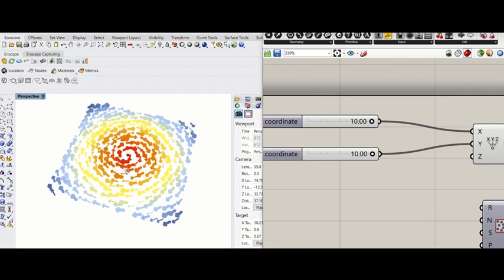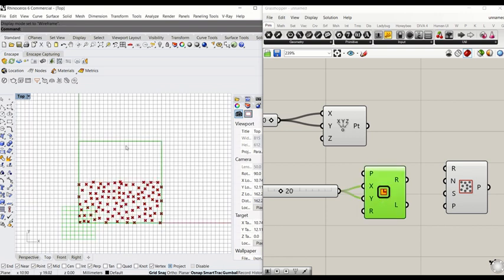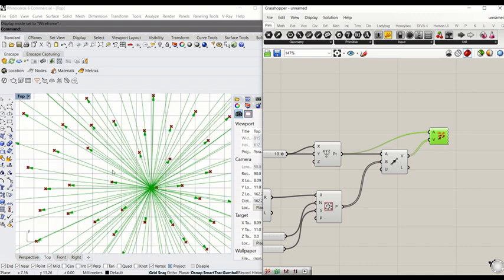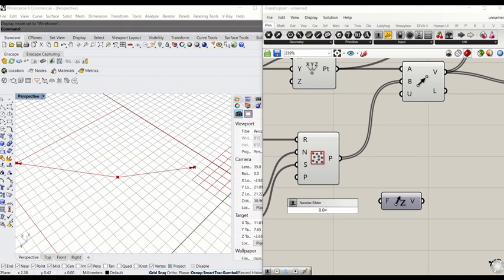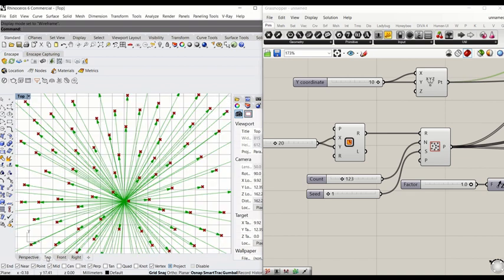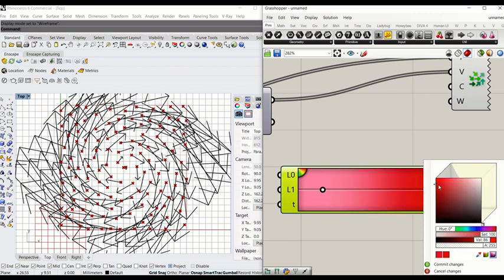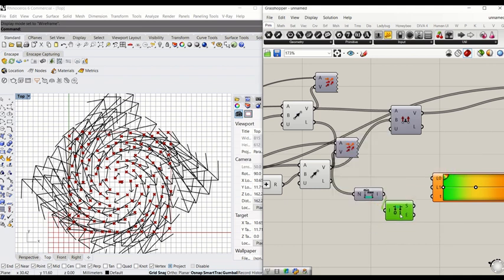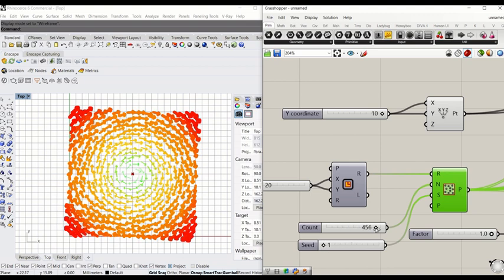Rhino Grasshopper FUNDAMENTAL series - 1. Point and Vector - 2 Swirling Vector Field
1. Point and Vector Concept tutorial series - 2 Swirling Vector Field
Learn how to generate a parametric vector field that reacts to the target point(Attractor) and how to visualise the data